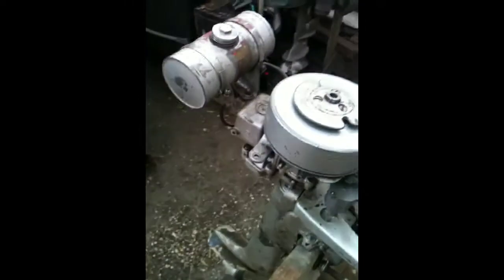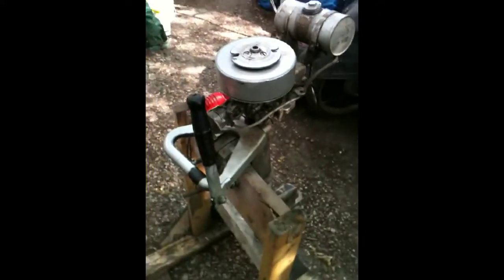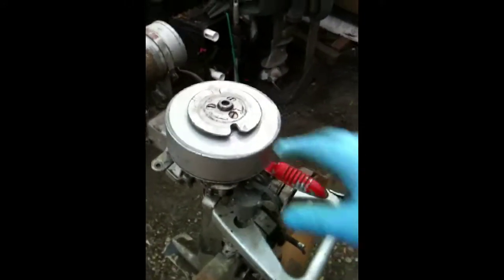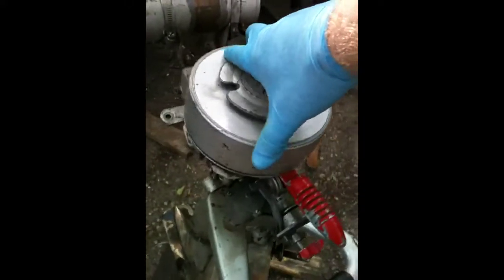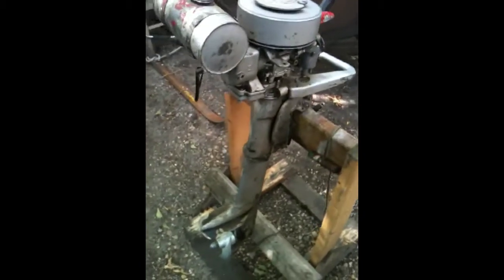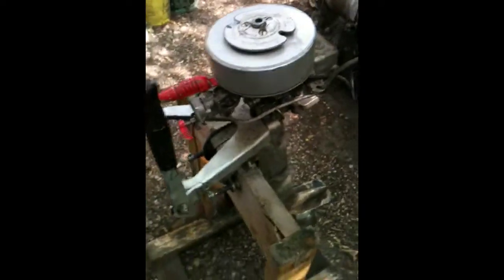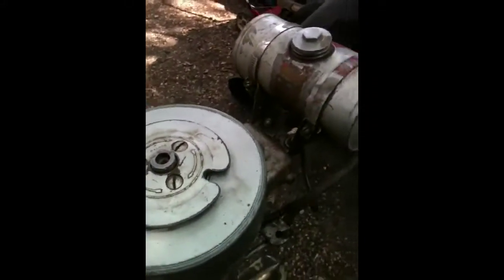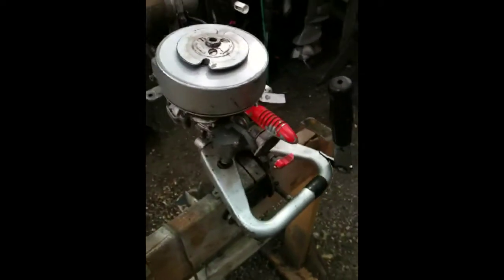Old Antique Hiawatha Boat motor crusher rescue mission 101!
Here's a nice old antique Hiawatha Canoe motor I saved from the crusher!!
Outstanding find!